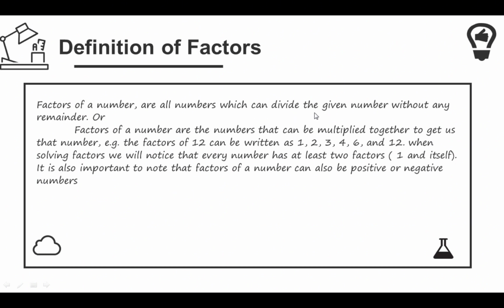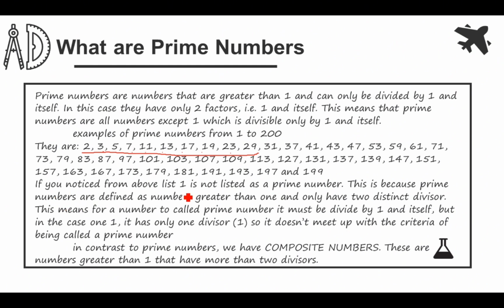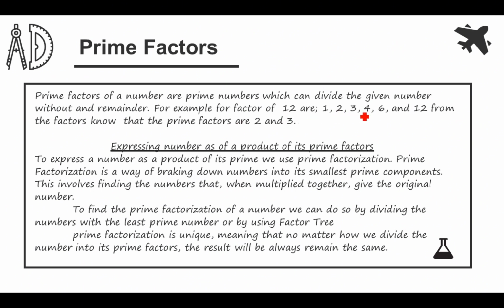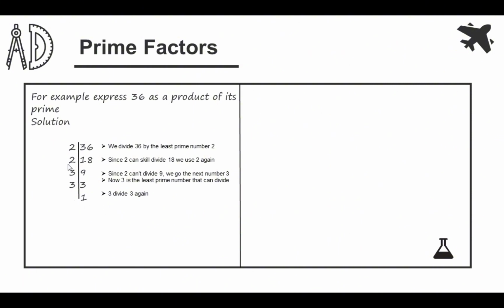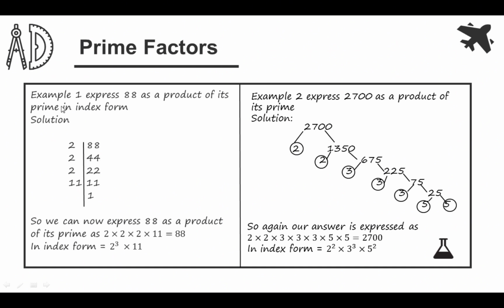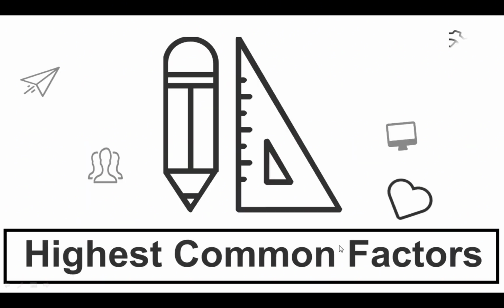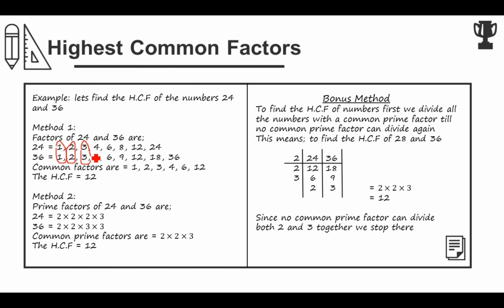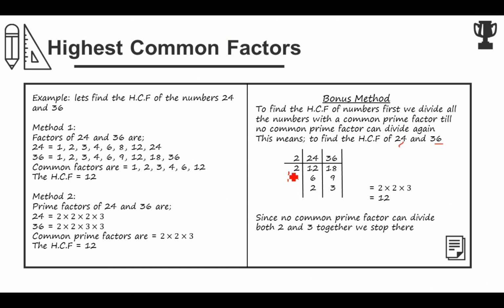Introduction to Factors and Multiples of numbers part 1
The video covers:
Prime numbers
Prime Factorization and
Highest Common Factors (HCF)

I do hope this video helps you understand the above topics as we have simplified them as easy as possible.